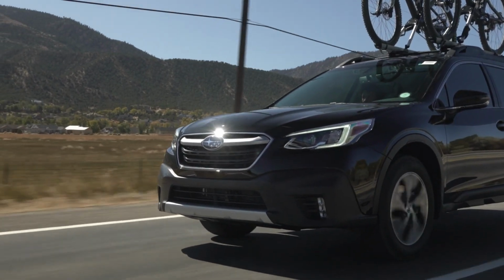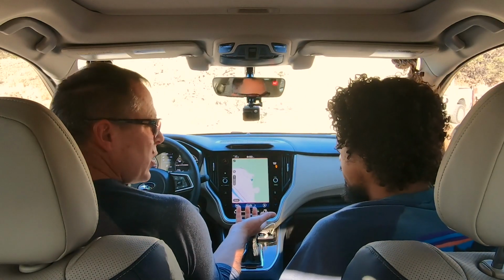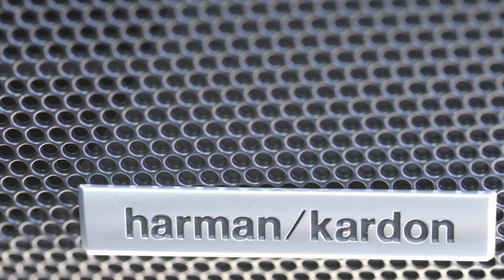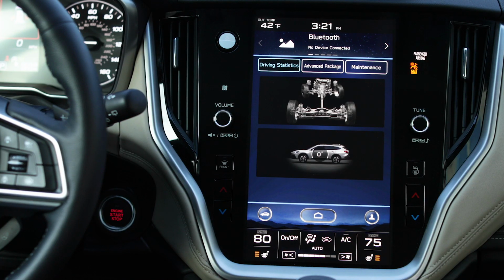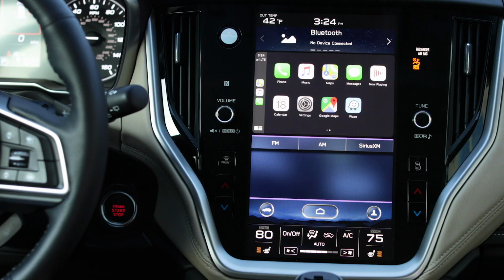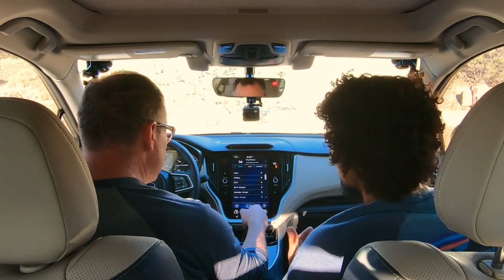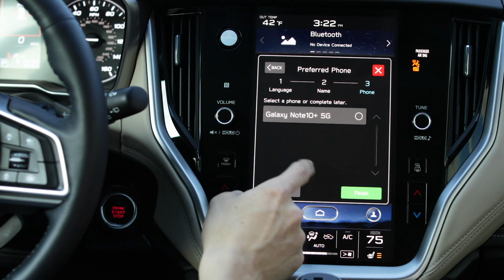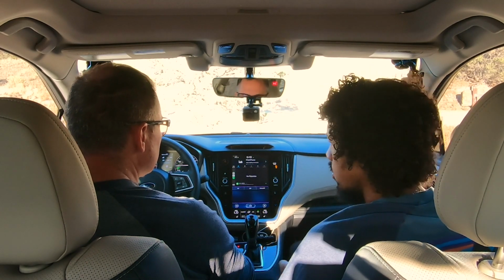Deep Dive- Subaru Infotainment System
Subaru has been inching up the ante when it comes to technology for a few years now. They've done a marvelous job of balancing advancement and usability and the newest version of the infotainment system featured in the 2020 Outback and Legacy models is the most advanced yet. The new infotainment system brings the user interface up to modern standards with Apple CarPlay and Android Auto and more granular control over key vehicle systems. Check out our video and James and Alex have a conversation about impressions of the system as well as what you can expect when you put your own hands on this shiny new tech.